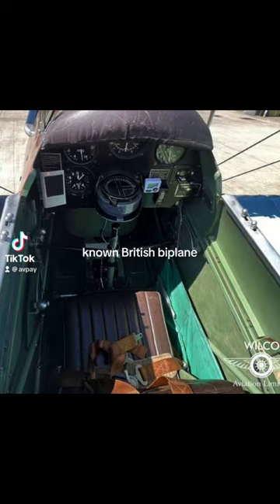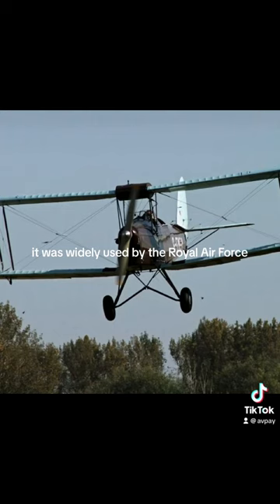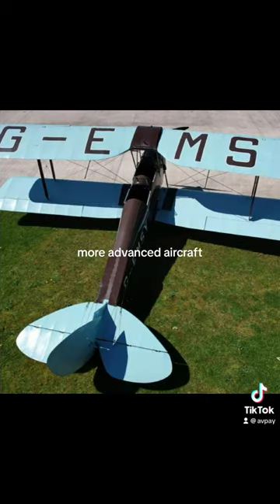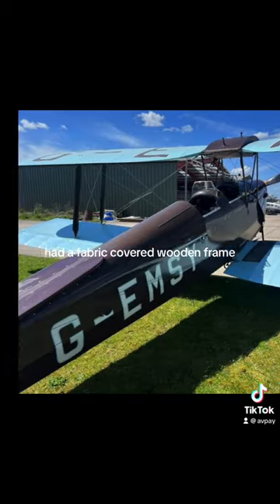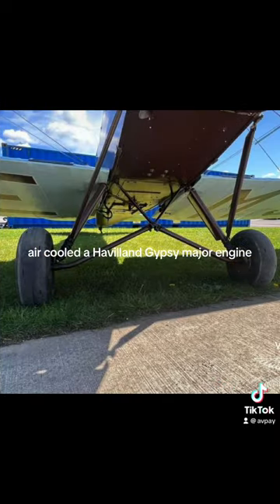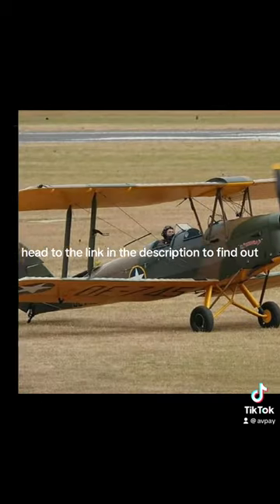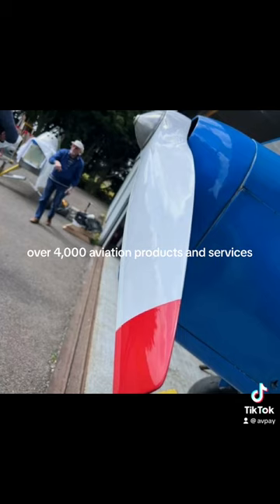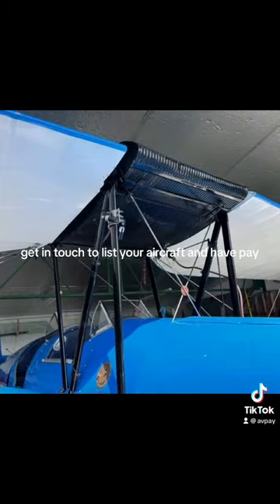DeHavilland Tiger Moth